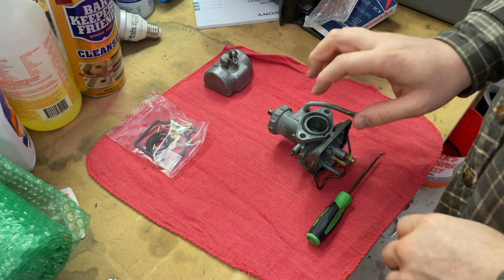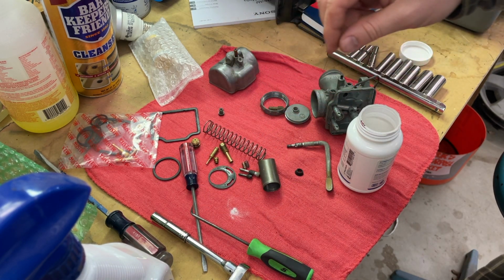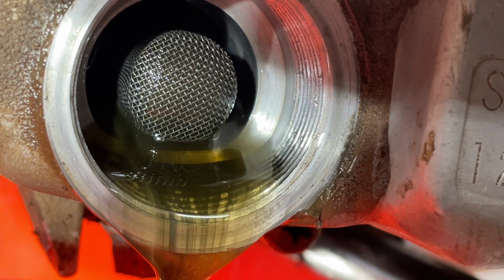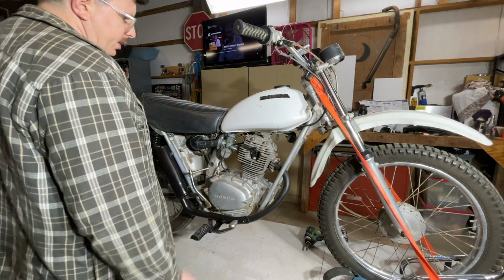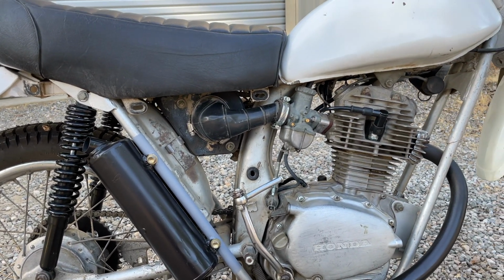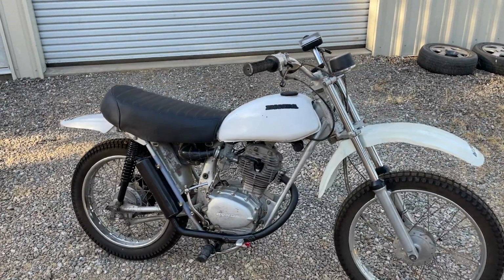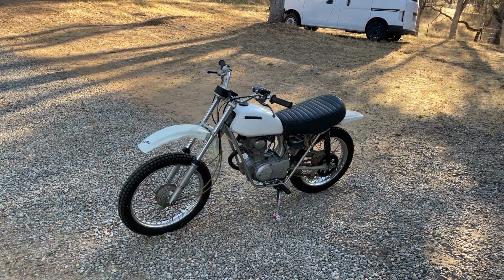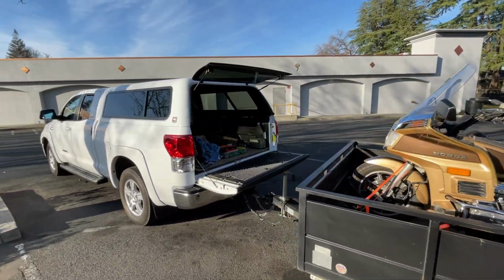IT STILL RUNS WITH METAL IN THE OIL, SL100 PART 6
Included in this episode...
- carburetor
- aluminum filings
- goldwing